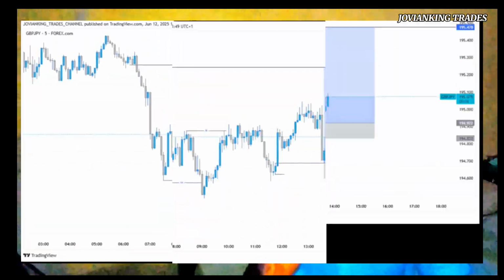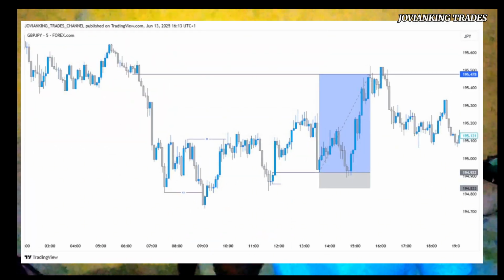I Found an Easy Strategy to get 6 RRR Trade Setups | GBPJPY & GOLD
Hey Traders!
In this video, I shared my strategy to getting 6 risk-to-reward (RRR) trades. I gave a signal in the video, of which in real time have smashed my target (Tp), you can also use this method to make money from the forex market.